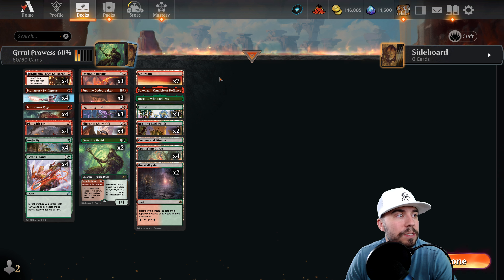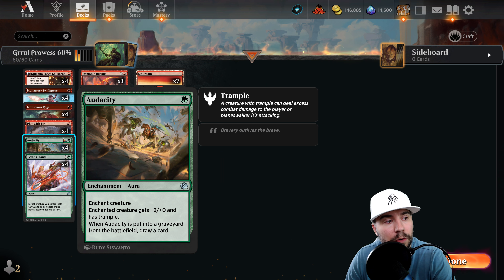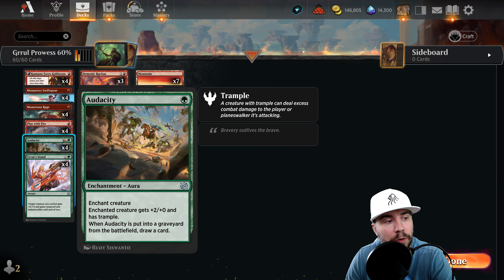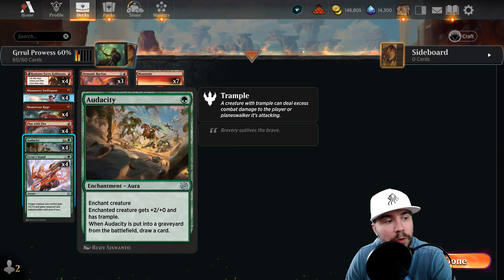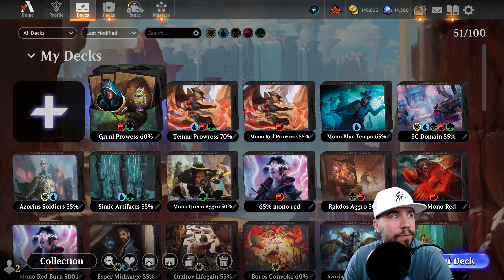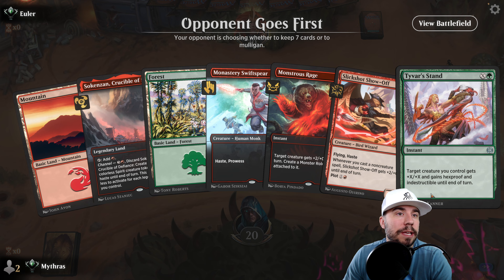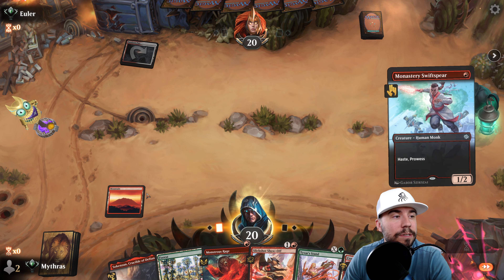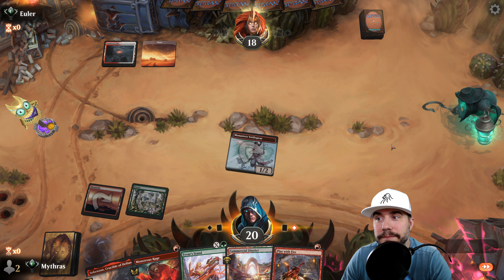Gruul Prowress | Outlaws of Thunder Junction | MTGA Standard BO1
Intro: 00:00
Objective & Deck List Strategy: 00:20
Game Play BO1
Match 1 (Boros Control): 3:40
Match 2 (Mono Red Aggro): 6:20
Match 3 (Opponent Bathroom Break): 8:50
Match 4 (Rakdos Fling): 13:10
Recap & Final Thoughts: 17:05

Today I break down Gruul Prowess in Standard BO1 running a 60%+ win rate.  A fresh take in the Outlaws of Thunder Junction Standard format on Magic the Gathering Arena! I take a look at the deck, strategy, synergies, and play some competitive magic! I enjoy producing Magic the Gathering Content!

Disney Lorcana

DECK INFORMATION

Deck attributed to: TeaStain

Deck
3 Forest (MIR) 347
7 Mountain (MIR) 346
4 Copperline Gorge (ONE) 249
3 Lightning Strike (XLN) 149
4 Monastery Swiftspear (BRO) 144
4 Play with Fire (MID) 154
2 Rockfall Vale (MID) 266
4 Kumano Faces Kakkazan (NEO) 152
1 Boseiju, Who Endures (NEO) 266
1 Sokenzan, Crucible of Defiance (NEO) 276
4 Audacity (BRO) 169
4 Tyvar's Stand (ONE) 190
4 Monstrous Rage (WOE) 142
2 Questing Druid (WOE) 234
3 Fugitive Codebreaker (MKM) 127
1 Commercial District (MKM) 259
3 Demonic Ruckus (OTJ) 120
4 Slickshot Show-Off (OTJ) 146
2 Bristling Backwoods (OTJ) 253